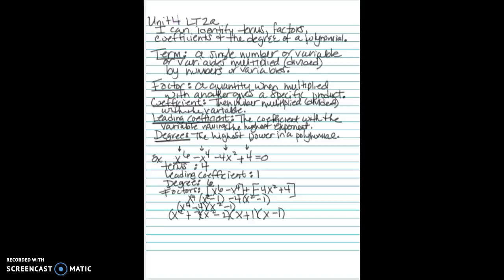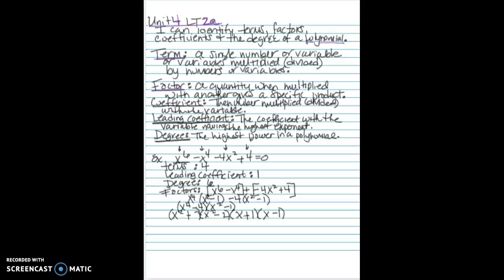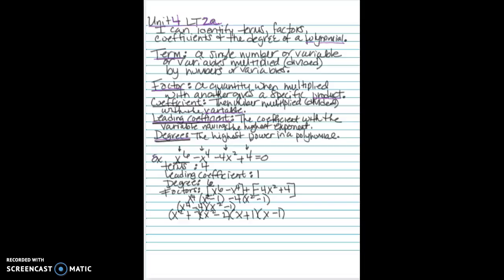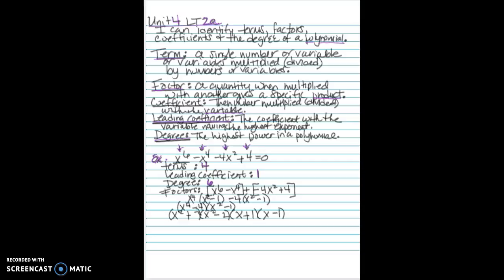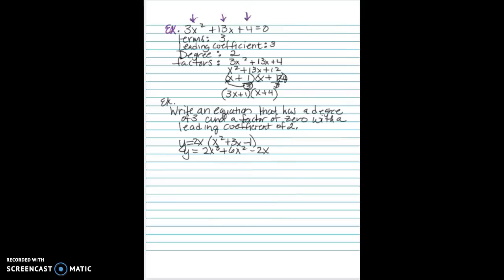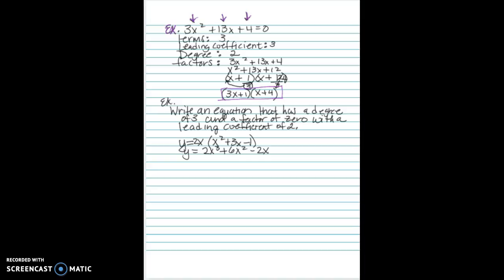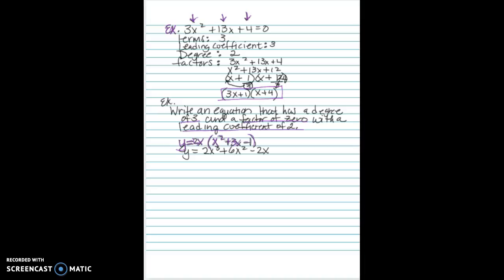Kehrli Unit 4 LT2a